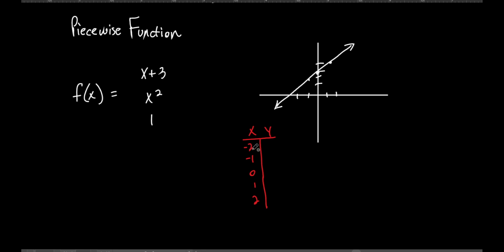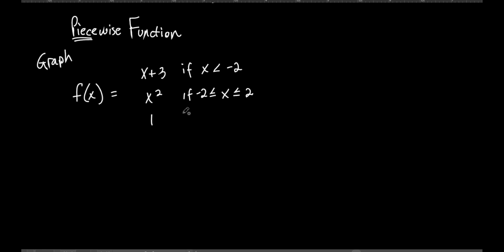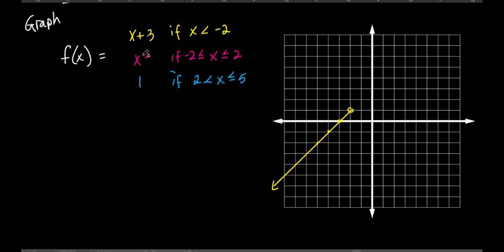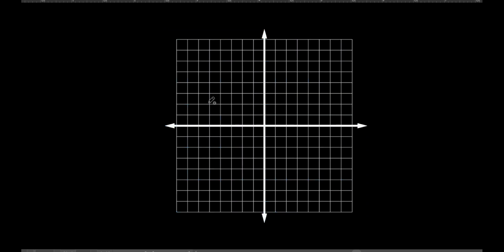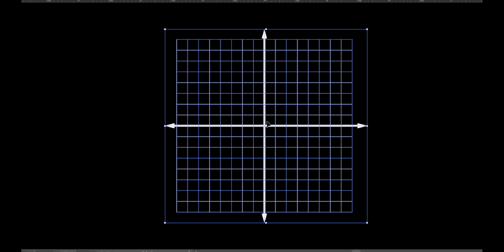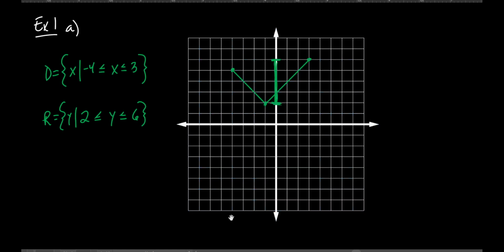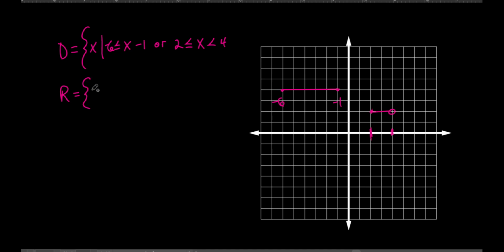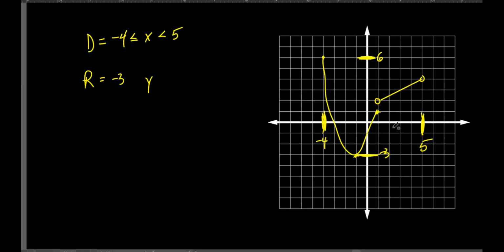Honors Algebra II Section 2-5 "Special Functions"